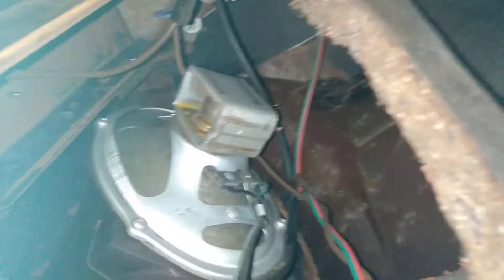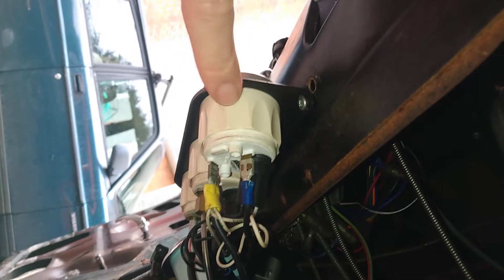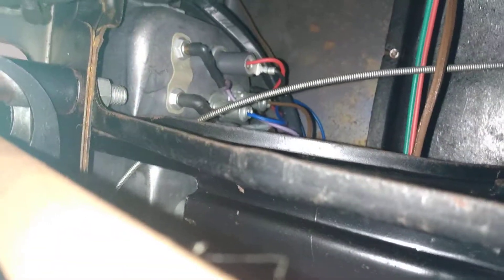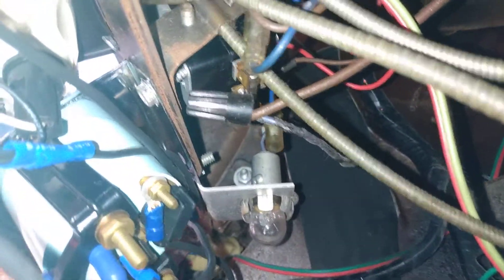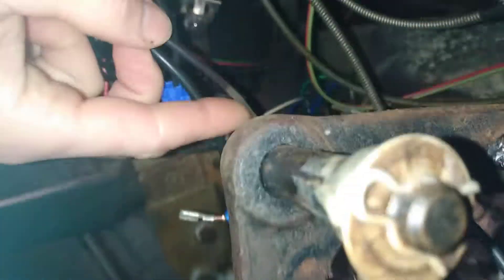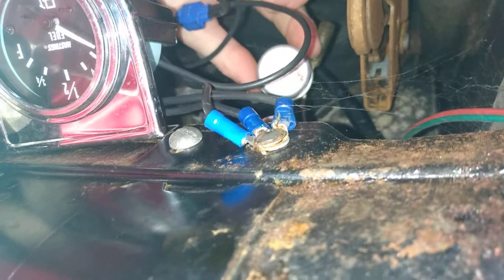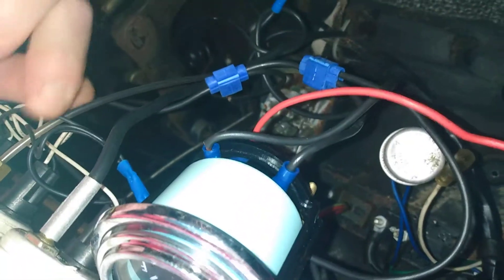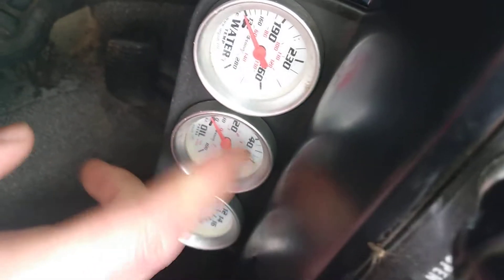1958 AMC Rambler Super pt.3 under the dash electrical area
this is part 3 of my rambler videos of my car, this is the video I made of the underside of the dash board electrical and wires to try and show people what's up from a upside down point of view.